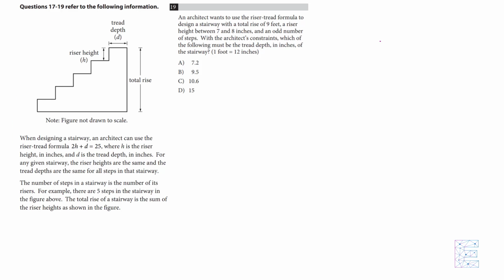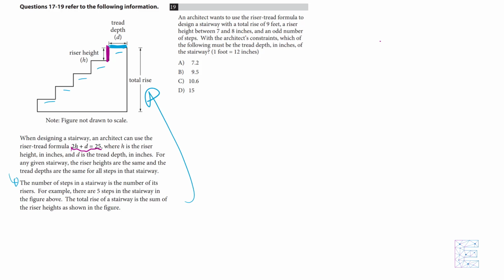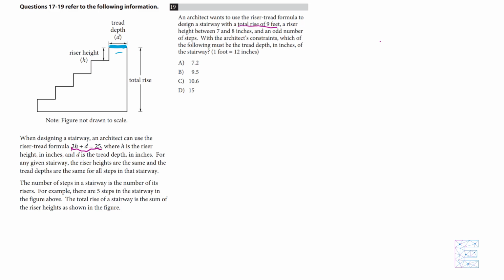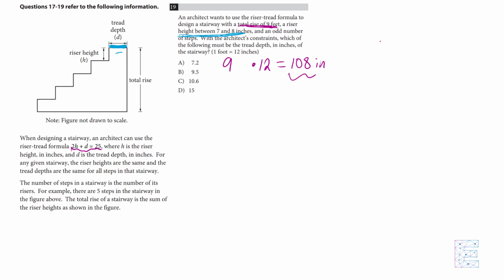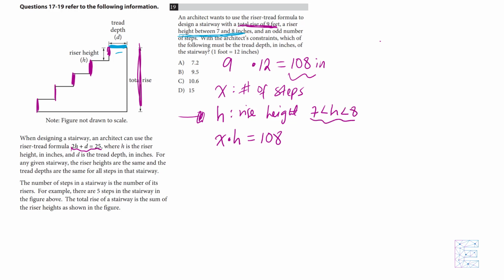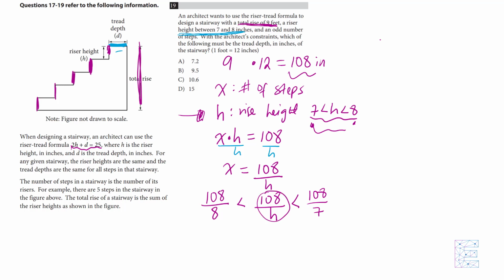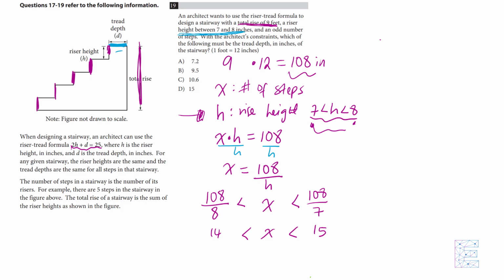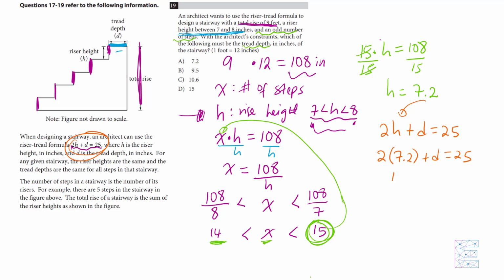SAT Test 6 Section 4 #19